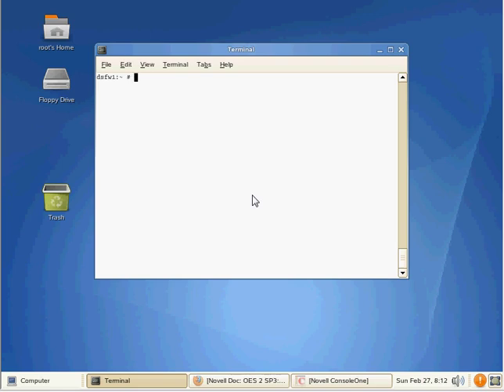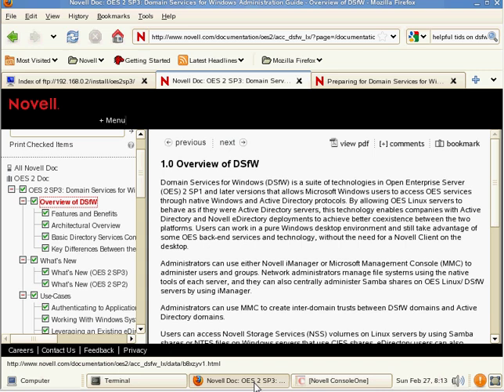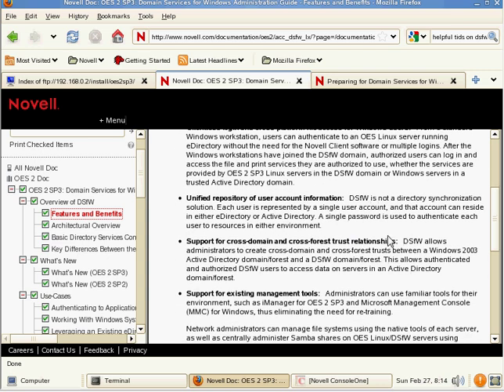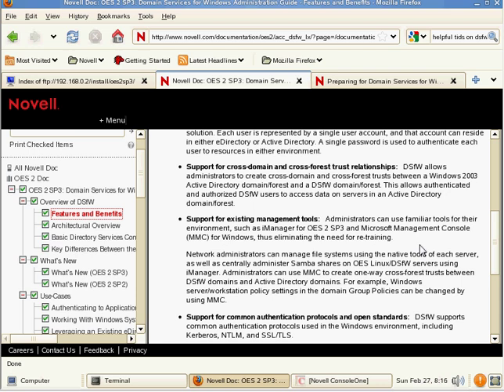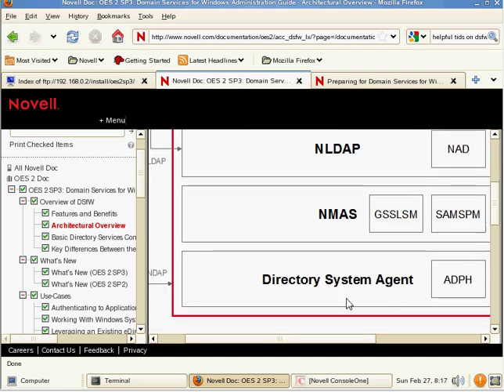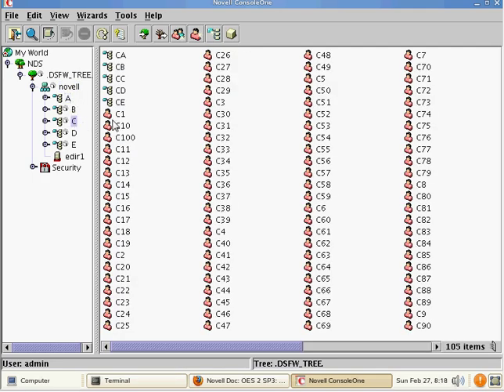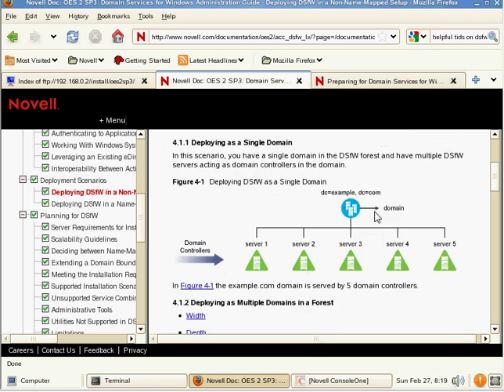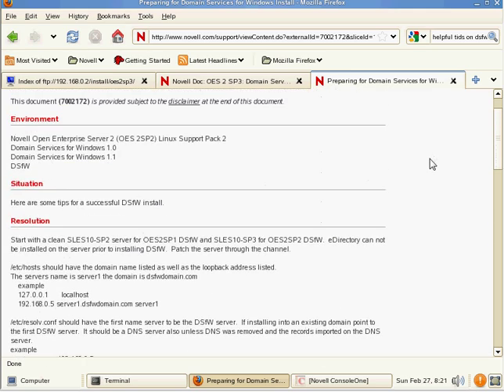1 of 7 How to Prepare and Install Domain Services for Windows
Novell's Domain Services for Windows Install or DSFW for short is a great way to combine eDir and AD directories.  It creates a domain in an eDirectory tree allowing AD authentication into eDirectory.
Clientless logins, a single repository of user accounts, creating of cross forest trusts with a MS forest and domain, access of resources in both eDir and AD are some of the benefits of DSFW.

This video is the first of seven videos that  will prepare you and guide you through a DSFW install.